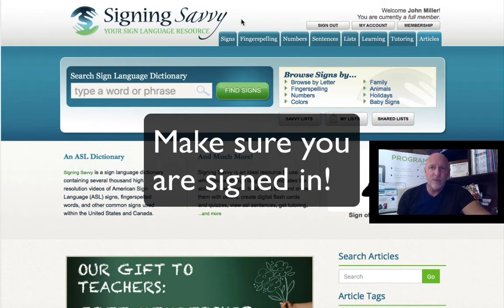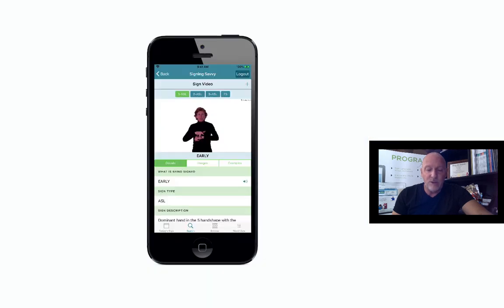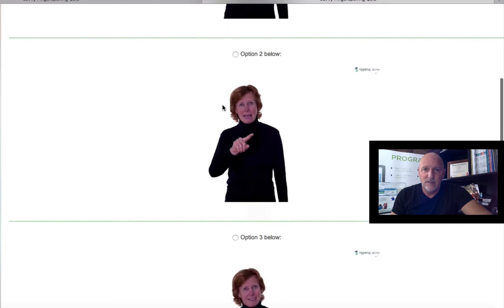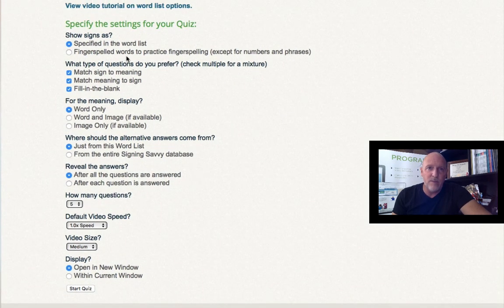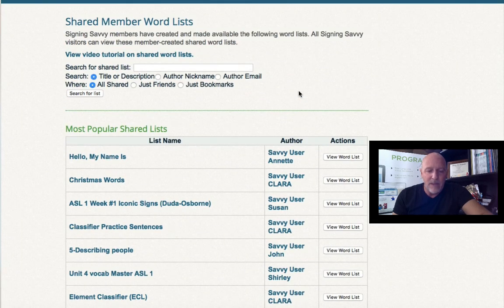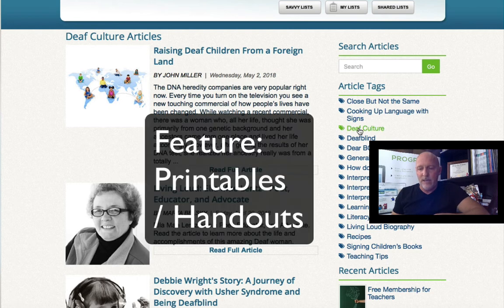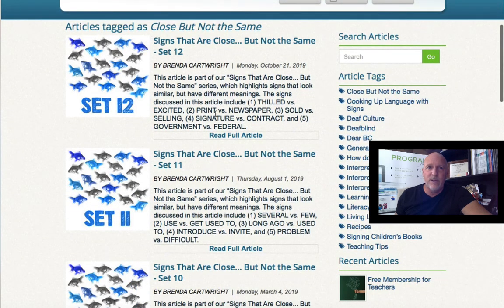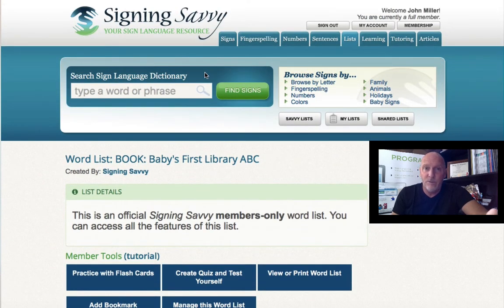Teacher Tips On How To Use Signing Savvy To Help Build Your ASL (American Sign Language) Class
Learn about Signing Savvy tools that can help you build and enhance your ASL sign language classes, whether it is online or in person. These tools can enhance student engagement and their ability to study vocabulary on their own. These tips can also help bridge the gap between home and school communication.

The video covers:
- Sign of the Day
- Fingerspelling
- Creating Your own Word Lists of Signs
- Articles (Blog)
- Deaf Culture Articles
- Printables / Handouts
- Close But Not The Same Articles
- Signing Children's Books Articles
- Interpreter Articles
- Sentences

and our Signing Savvy Member App can be found on the Apple/iOS and Google Play / Android App stores.